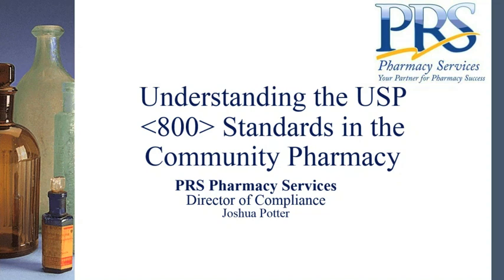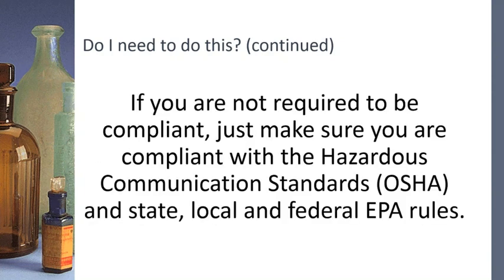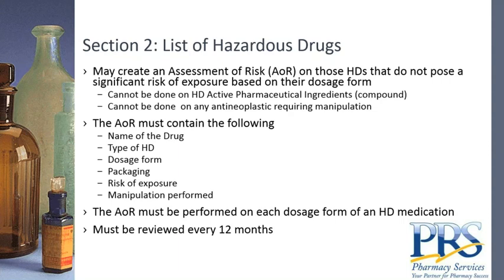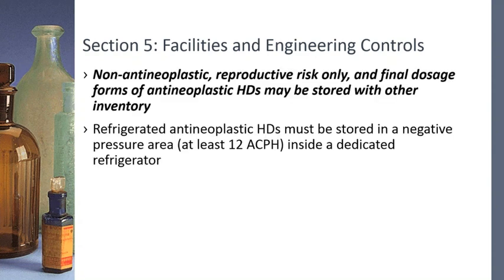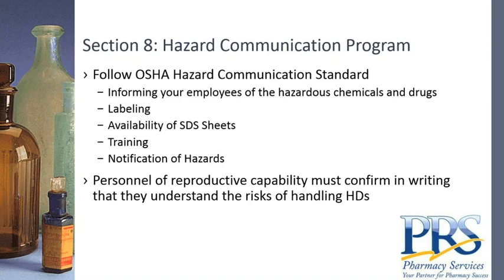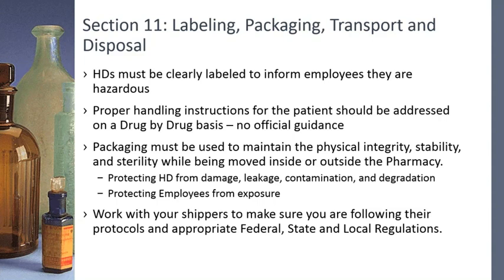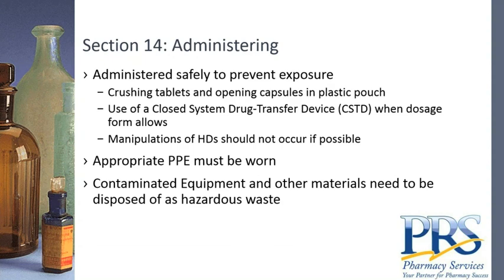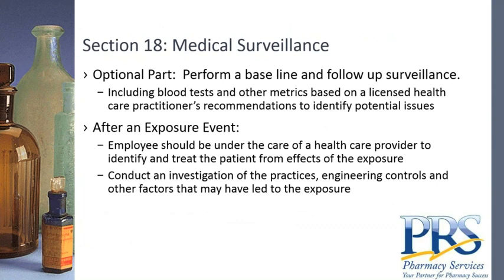Are You Ready for the Effective Date for USP 800?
Director of Compliance, Josh Potter, provides some insight into USP 800 and the steps necessary to be compliant.